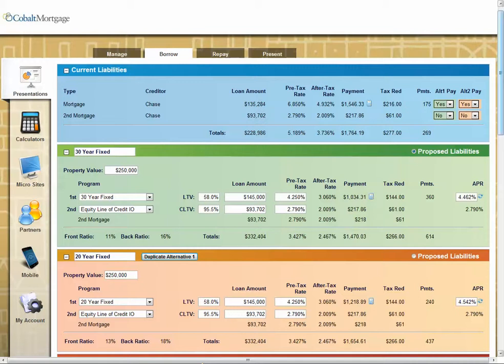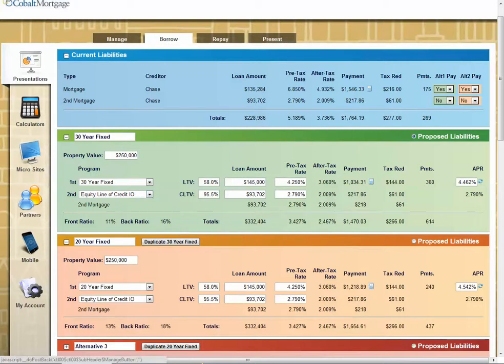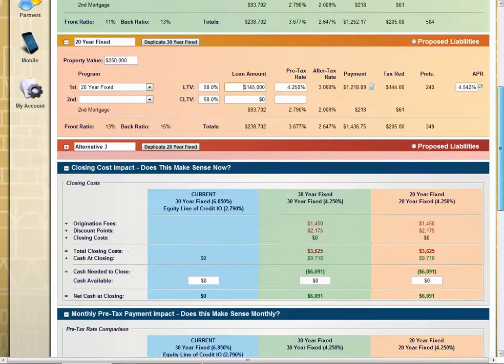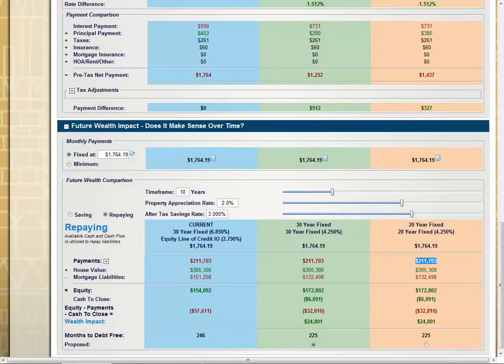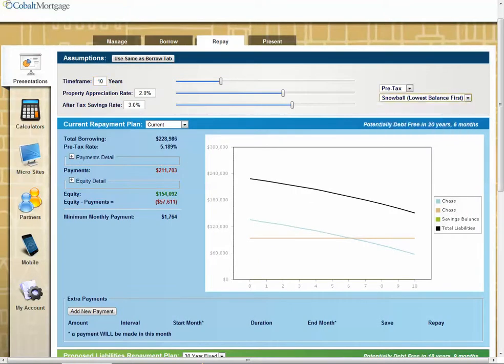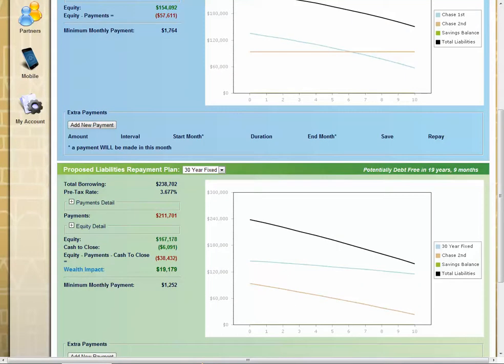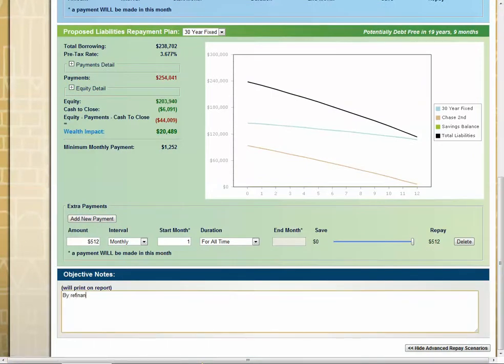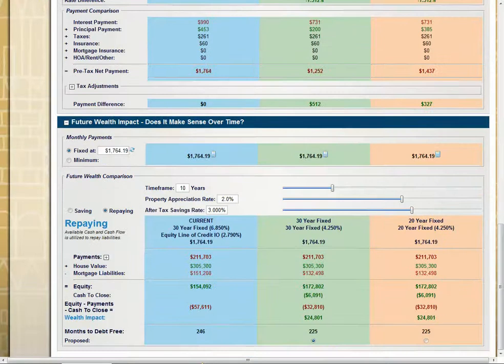Paying off 2nd loan first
Cynthia has a client that wants to pay off the Heloc 2nd loan first with the savings from the refi.  Here is a simple how to on the best way to use the repay tab to show the extra being paid on the lesser loan first.